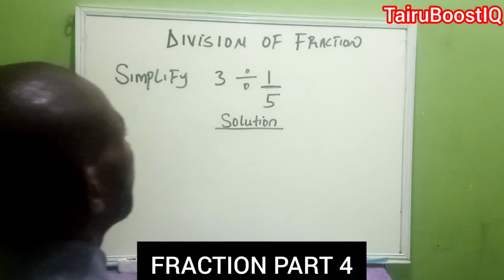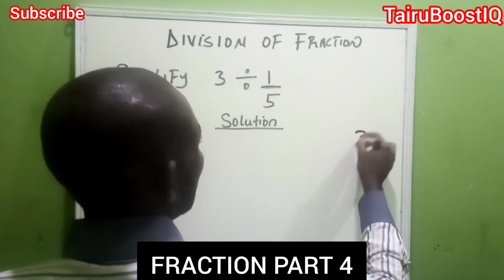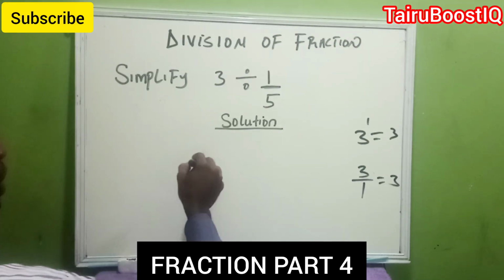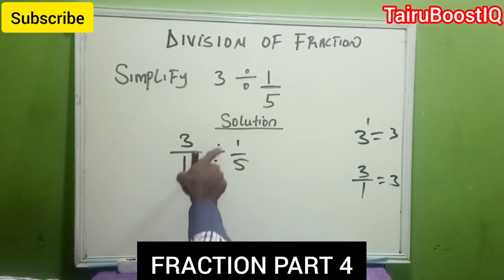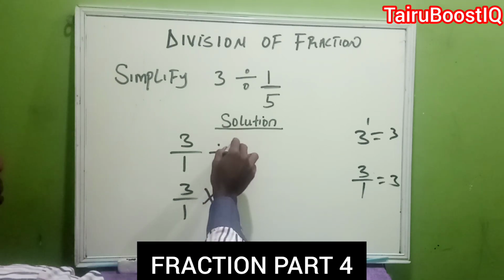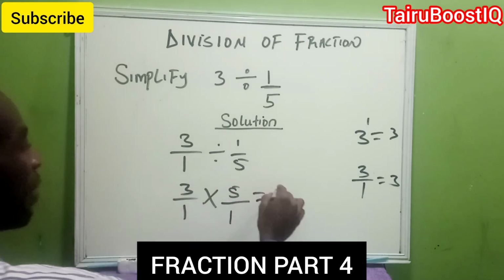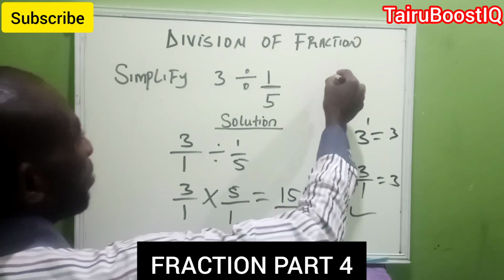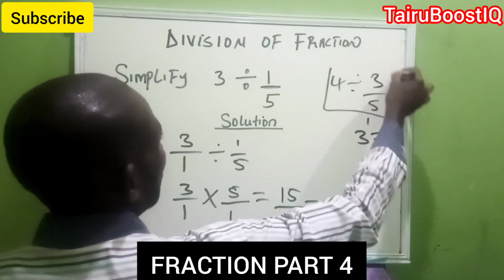"3 ÷ 1/5 = ? | Fraction Division Explained"@TairuBoostIQ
"Get ready to simplify the fraction! In this video, we'll tackle the problem 3 ÷ 1/5 and show you the step-by-step solution.

 From dividing fractions to simplifying expressions, we'll break it down for you. Watch now and become a math master!